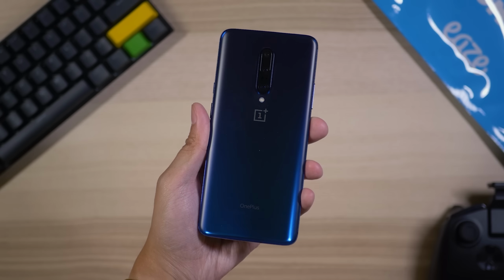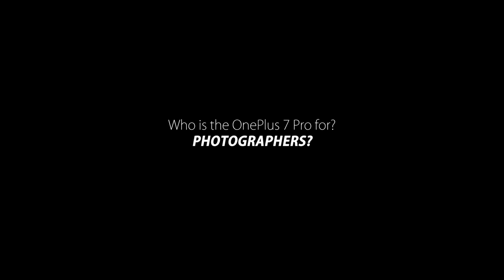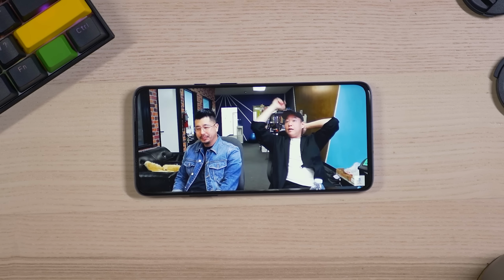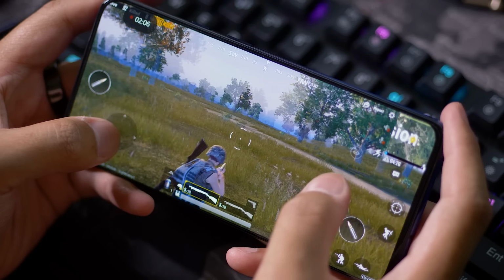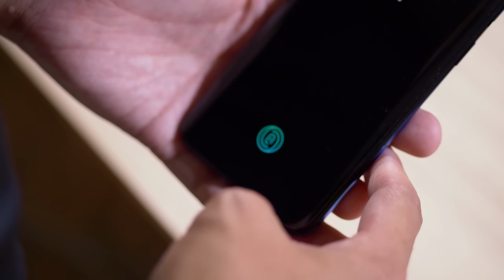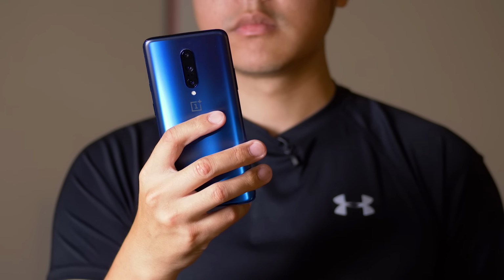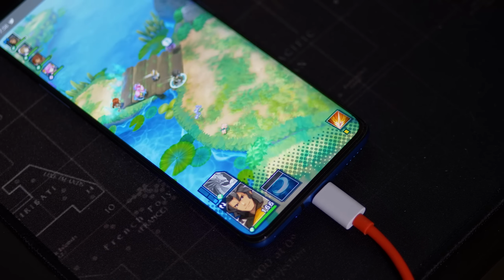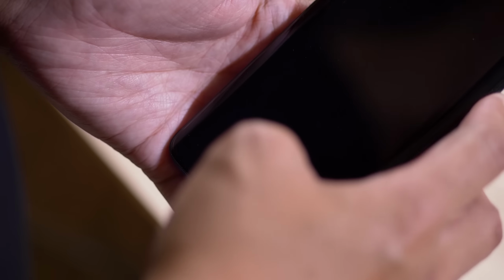Who is the OnePlus 7 Pro for? (Part 1!)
Here it is: the OnePlus 7 Pro! Let's talk at length about this phone - such lengths, in fact, that I need more than one video to cover everything! My final thoughts on the camera will be coming soon, alongside a Real World Camera Test from New York City.

Songs --
Floppy Circus - Happy Days - 12 Temptation
Floppy Circus - Happy Days - 10 Playground